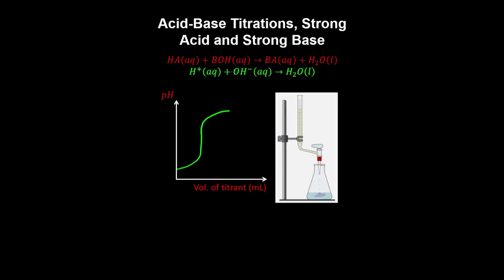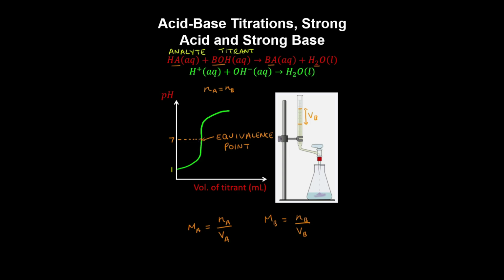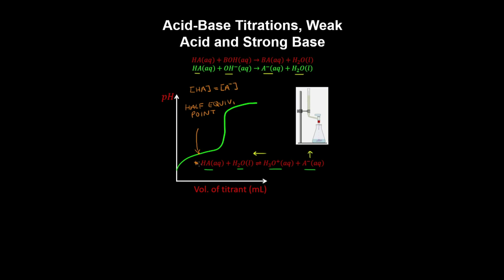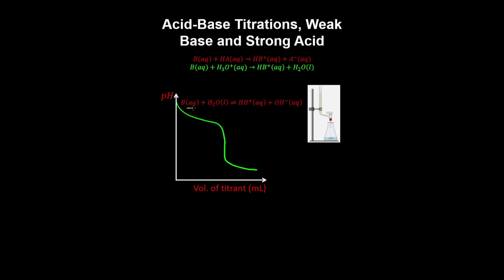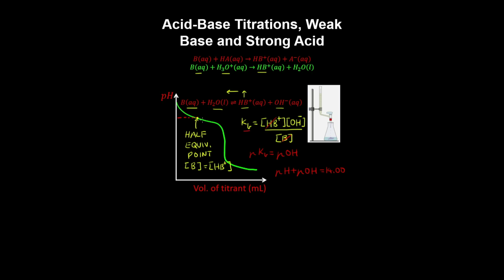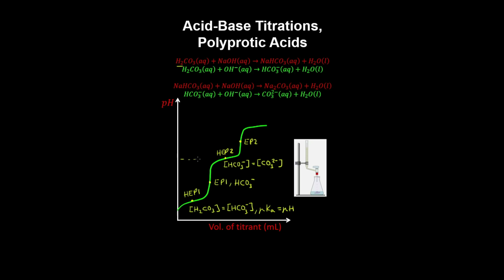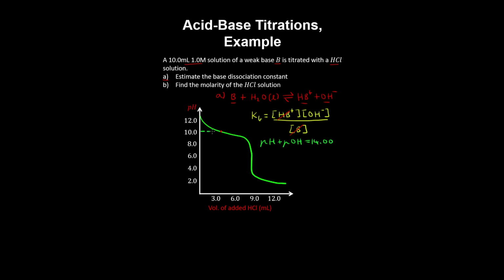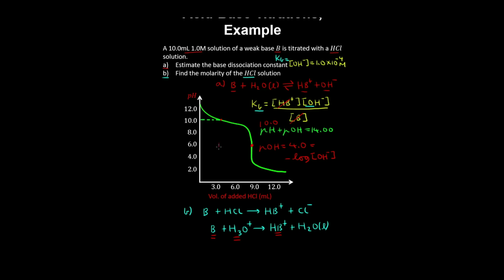Acid-Base Titrations & Buffers Explained | Chemistry pH Calculations Made Easy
Learn acid-base titrations and buffers in chemistry 🧪 with this clear, step-by-step tutorial!

In this video, we explain how titrations work to find unknown concentrations and how buffer solutions resist changes in pH. Perfect for mastering solution chemistry, equilibrium, and exam calculations.

🔑 What You’ll Learn:
• What acid-base titrations are
• How titration curves work (intro level)
• How buffers maintain stable pH
• Acidic vs basic buffer solutions
• Step-by-step chemistry examples

🧪 Topics Covered:
• Neutralization reactions in titrations
• pH changes during titration
• Endpoint vs equivalence point
• Buffer systems in equilibrium
• Chemistry problem-solving techniques

🧲 Chapters:
0:00 Strong acid and strong base titration
1:57 Weak acid and strong base titration
4:22 Weak base and strong acid titration
6:21 Polyprotic acids
8:12 Worked example